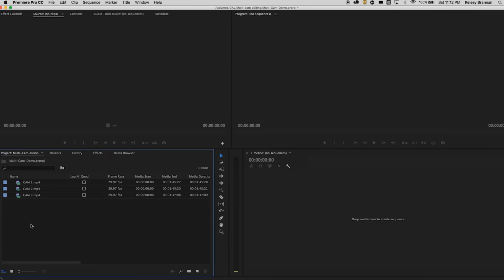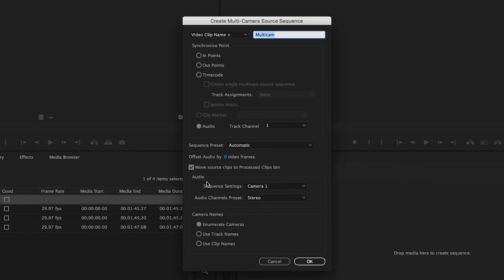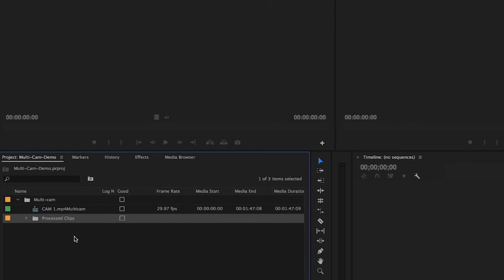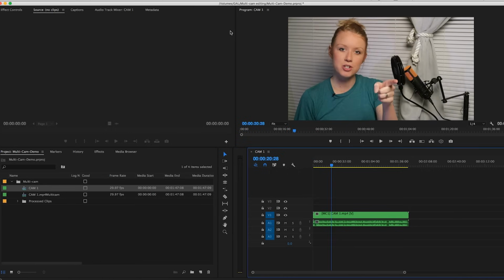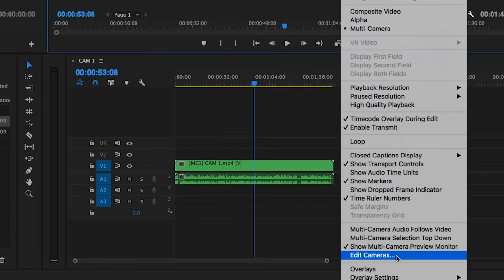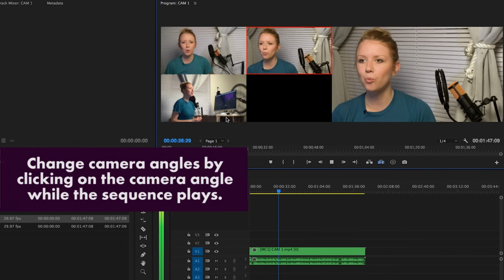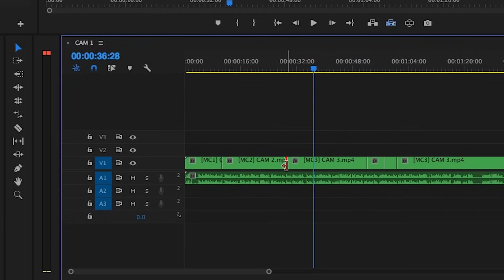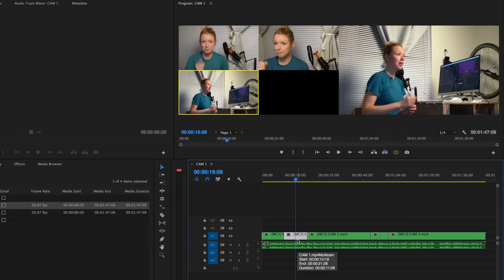Multi-Camera Editing in Adobe Premiere Pro CC tutorial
BECOME A GAL PATRON & Premiere Pro/After Effects template freebies each month.

🎤🎥📷Here buy a gear from this video:

Sennheiser lavalier
Canon M3 camera
Canon XF100